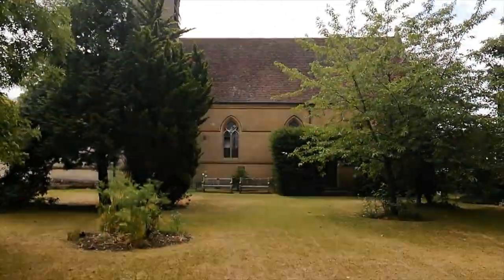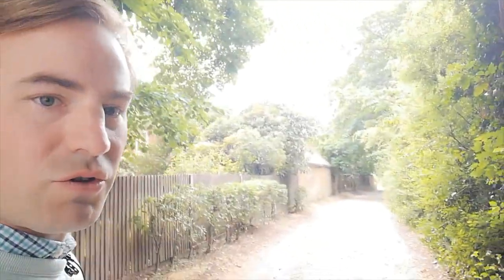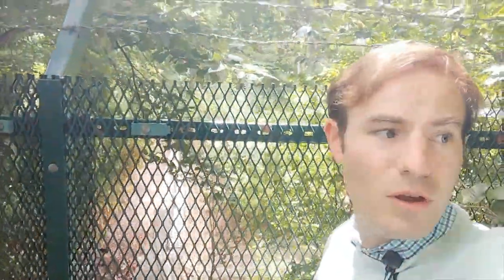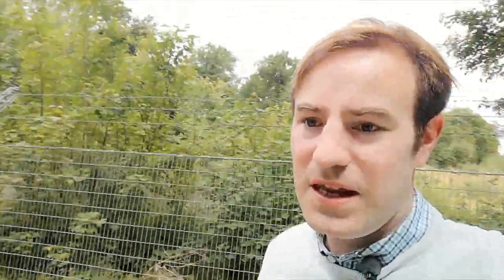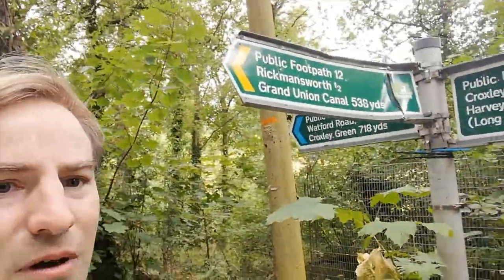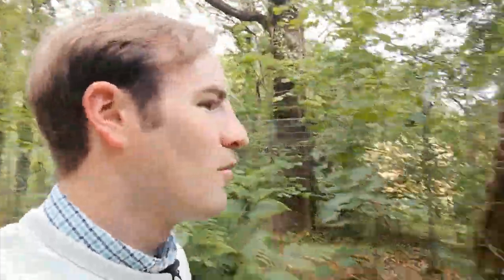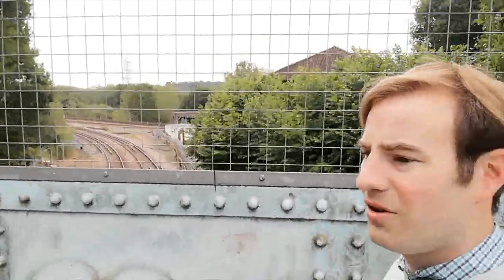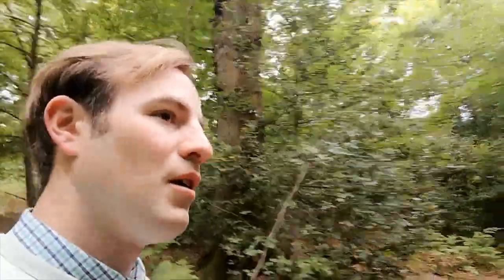The Croxley Triangle - London Undergrounds bit of Hertfordshire!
A walk through the rural Croxley Triangle where the Watford Branch leaves the Metropolitan Main Line.